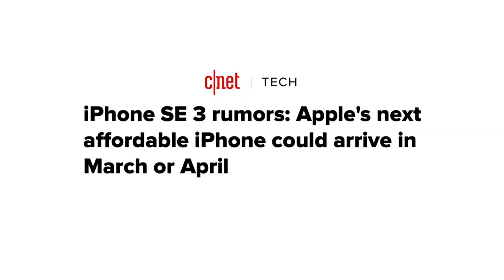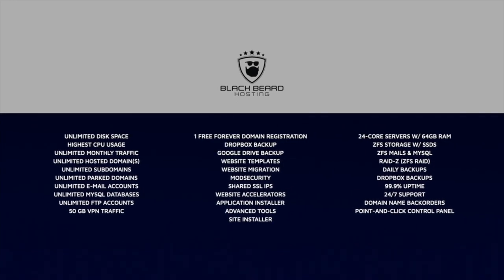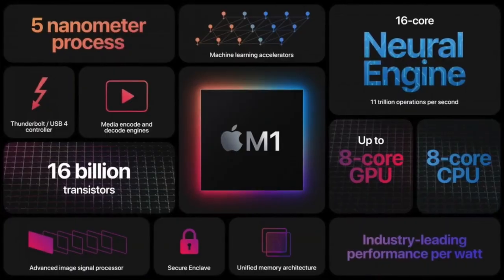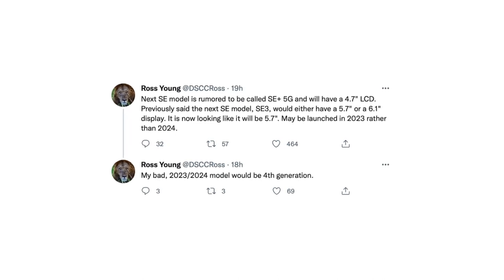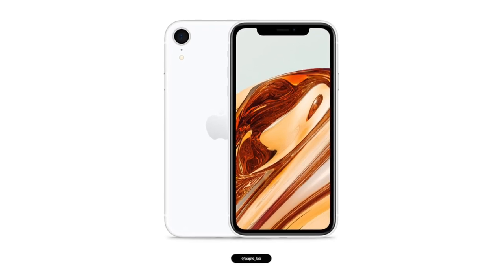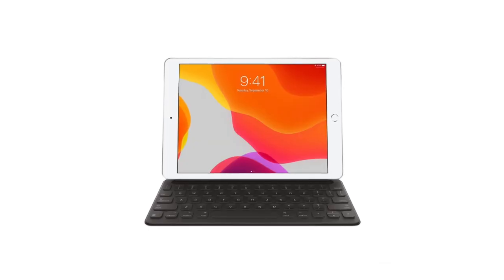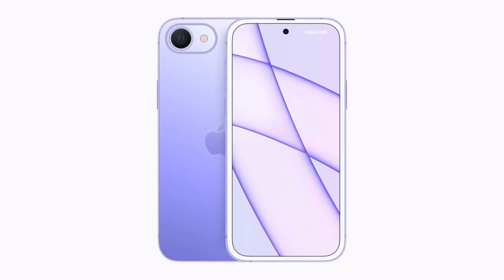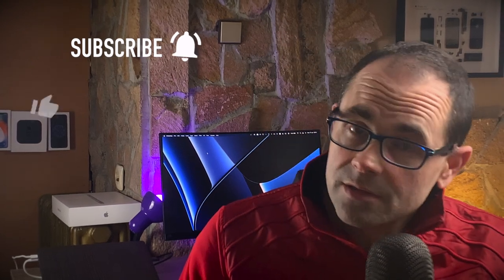iPhone SE 2022 leaks - new screen size, big mystery resolved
iPhone SE 2022 leaks have just debunked the biggest mystery about alleged SE Plus & the 3rd generation model. While it's launch date will likely happen at Apple spring event, rumors about its successor may have changed the story. See Digital Markings new iPad Air 5 video

The latest news about the next iPhone SE 3 and even 4th gen model - what is confirmed that we can expect in 2022 and beyond, 2023 or maybe even in 2024. Sorry for bad audio.

Time-stamps:
0:00 Introduction
0:40 * Sponsored content - Blackbeard hosting
0:54 The truth about the real iPhone SE successor
5:03 Closure

Check my website and support development of the channel via PayPal